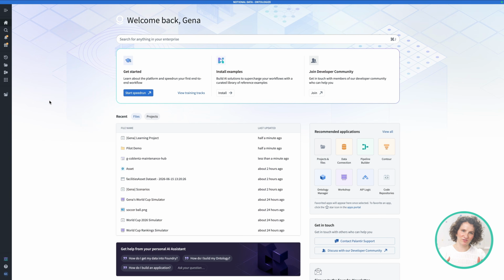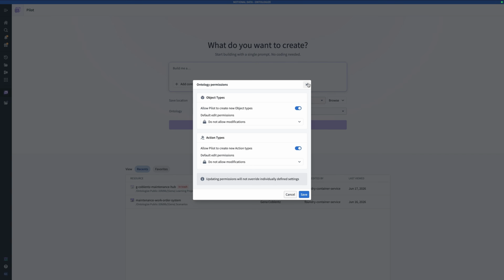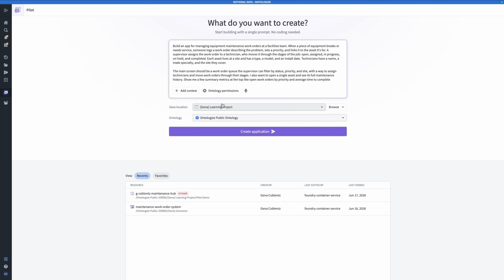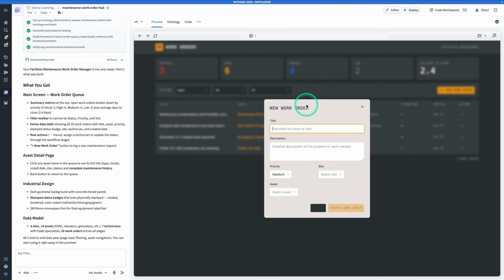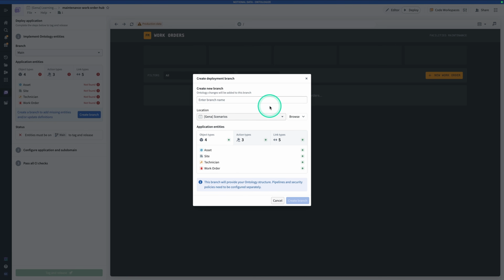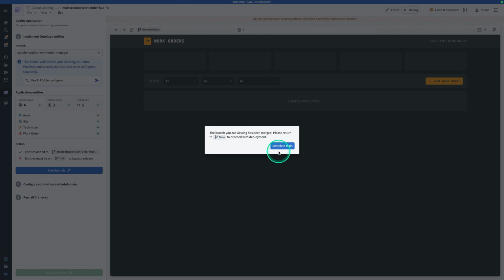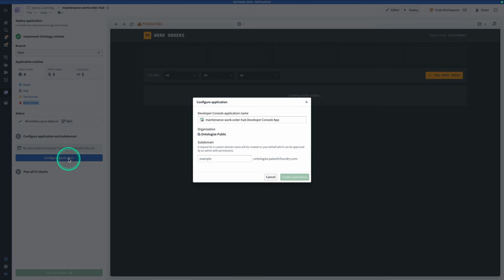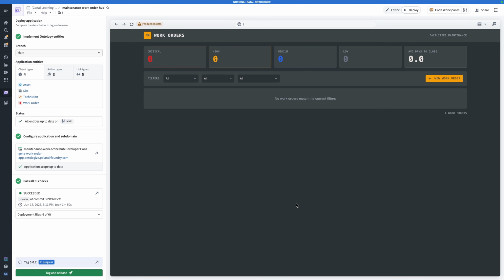From Prompt to Deployed App: Palantir Foundry Pilot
In this video, Gena demonstrates how to use Pilot